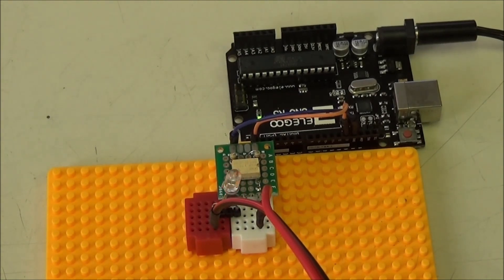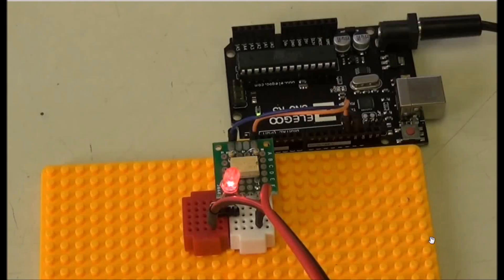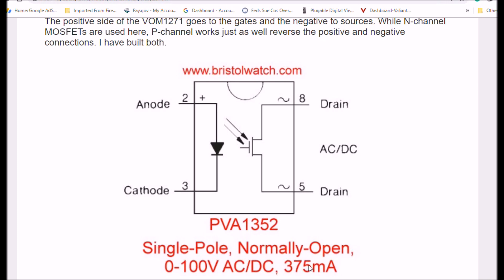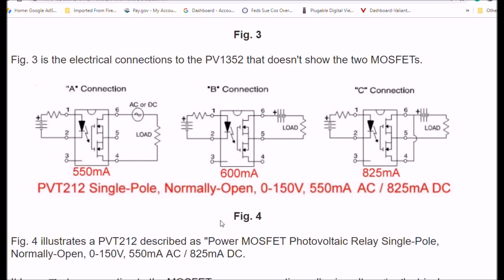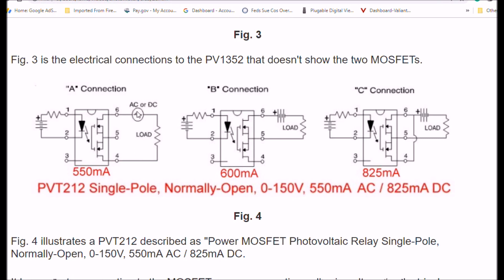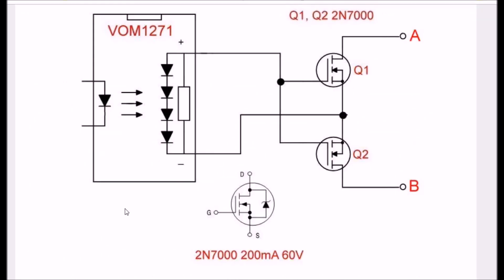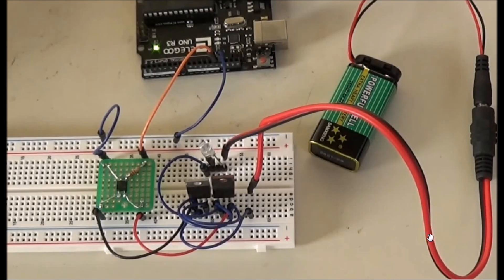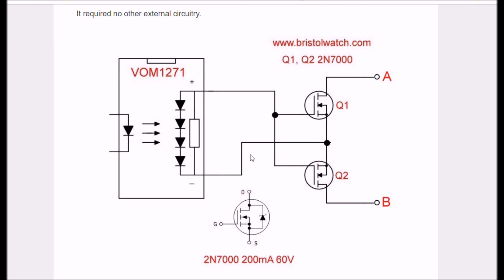Bidirectional Solid State Relay Circuits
Uses MOSFETs and photovoltaic optocoplers.